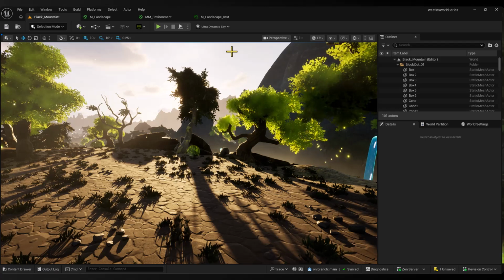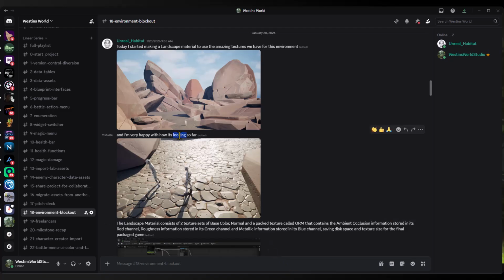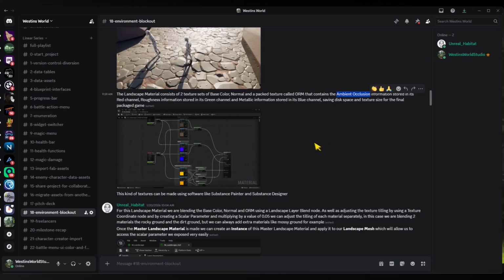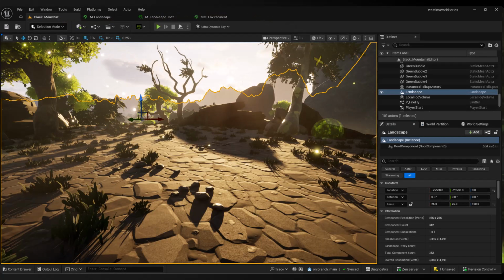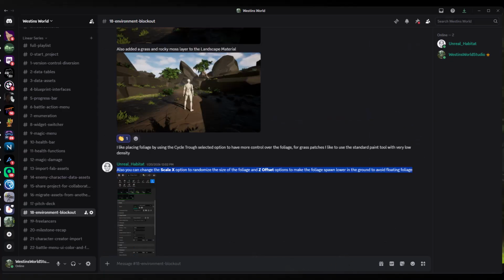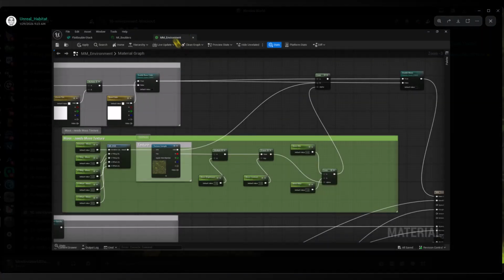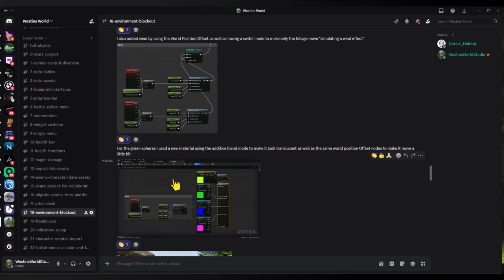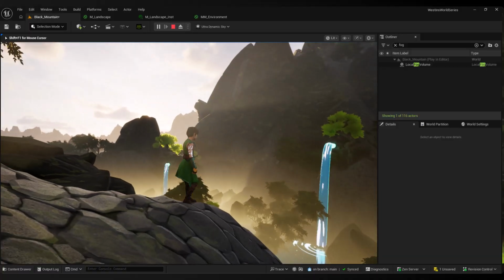Westins World - Episode 23 - Landscape Material by Unreal Habitat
We create our first Landscape Material with @unrealhabitat .